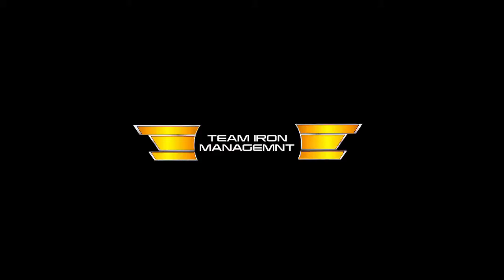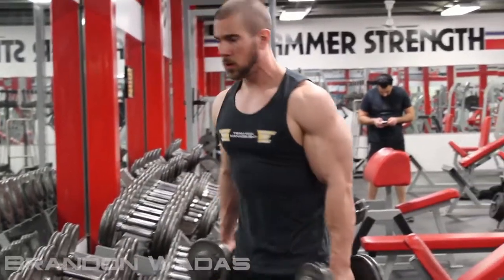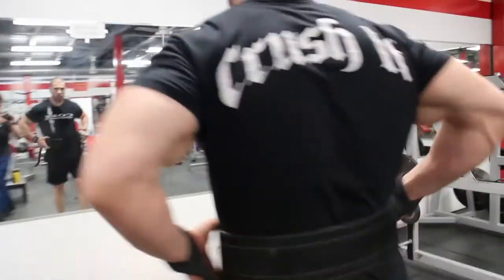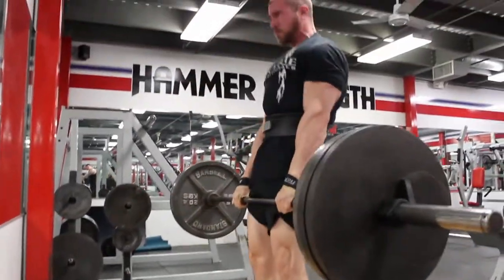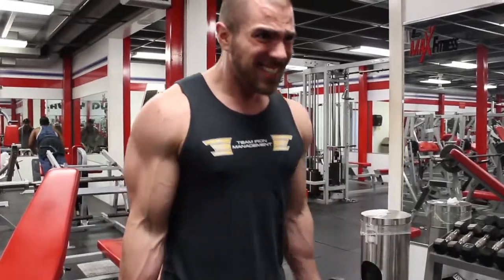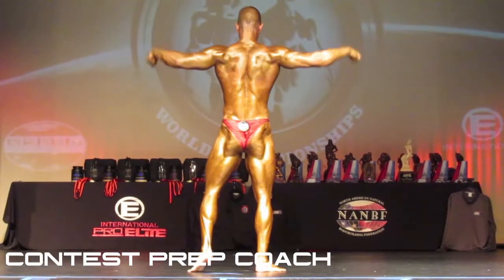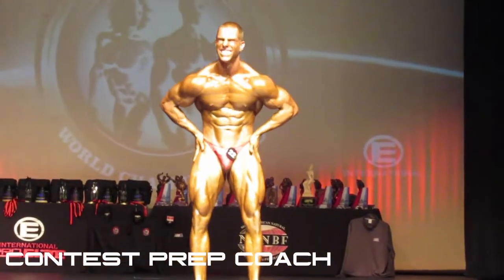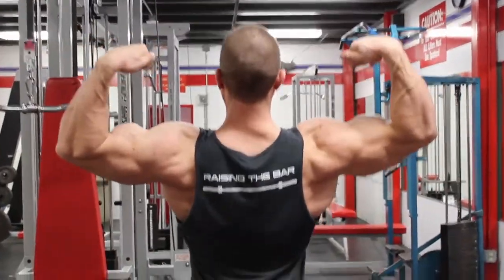Body Fat Storage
Body fat can not be spot reduced.  You can do all the crunches in the world, and it will not help you burn more fat on your stomach.   In this video I explain how body fat storage is different for everyone, and how it affects competitors gauge their progress.